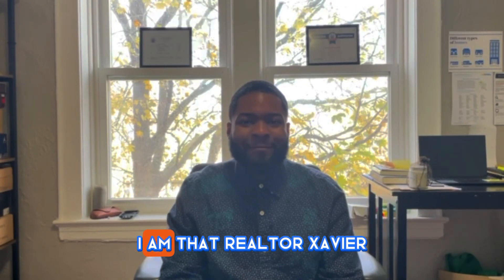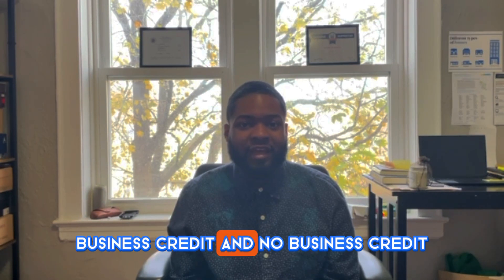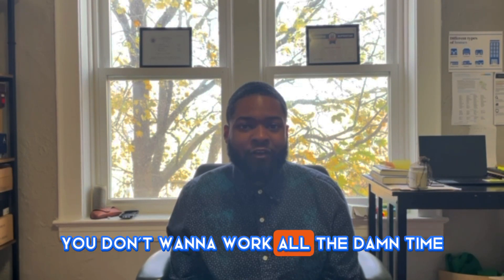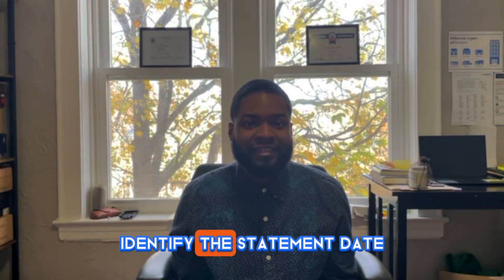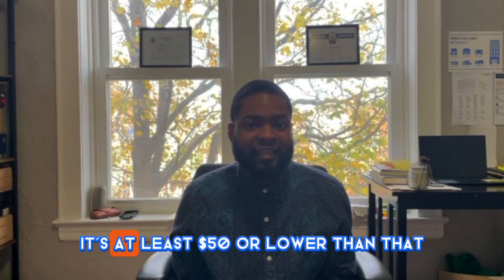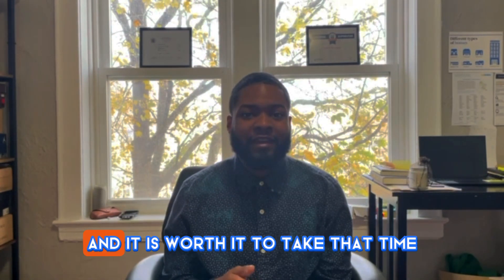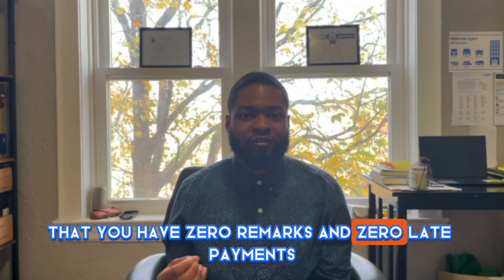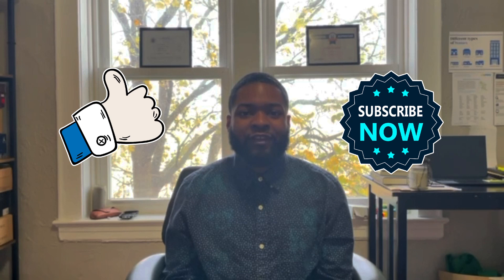How To Build Credit Step by Step!!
Hey what's going on y'all!? It is that Realtor Xavier back at it with another informative video. In this video, I will show you how to build your credit score in just 4 simple steps!

If you are looking to move anywhere in North Jersey or sell your home 🏡, please text me or call at my cell 📲

🚨‼️ ATTENTION AGENTS ‼️🚨
If you are interested in Joining Real Broker LLC you can click the link down below to sign up and name me as your sponsor! ⬇️⬇️⬇️

I would be happy to help you in way shape or form! I have plenty of experienced agents in my Network in New Jersey and if you are coming from a different state and need a co-sponsor in your state, I can hook you up with an agent in your state to co-sponsor you as well!